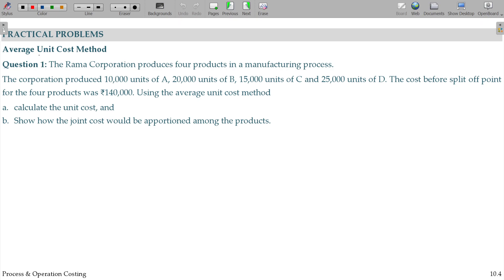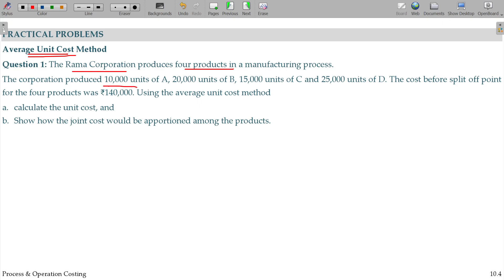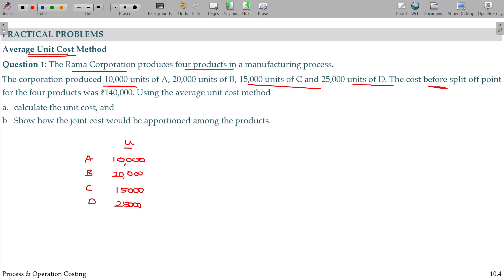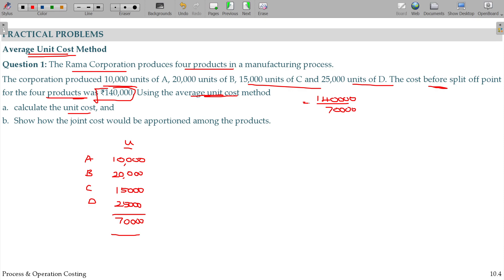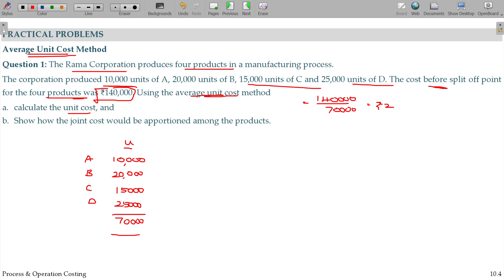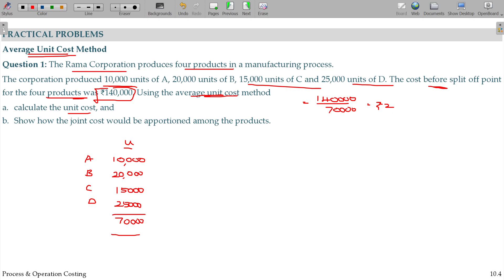Cost and Management Accounts - 4.5.4 Joint Products & By Products -Average Cost Method